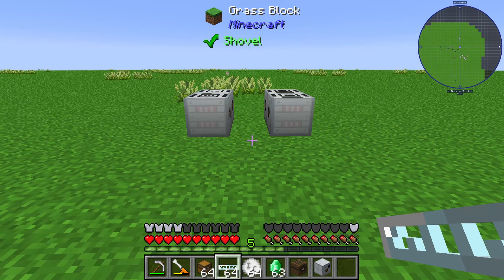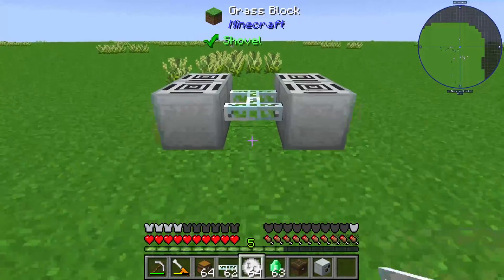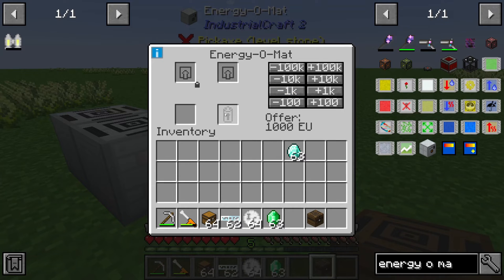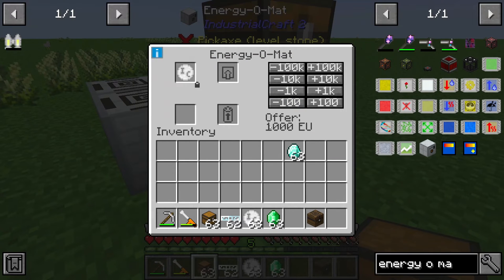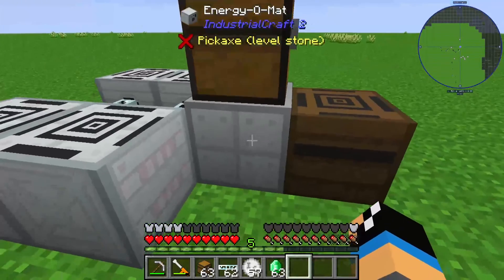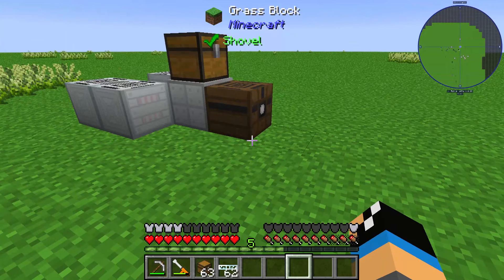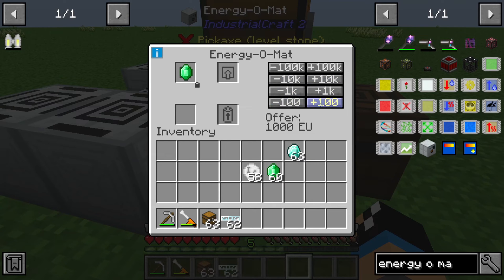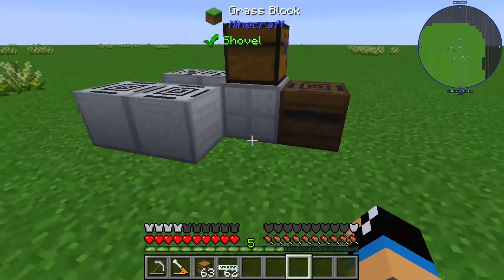Energy-o-Mat 💎 Industrial Craft 2 Tutorial 💎 English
In this video you can see what you can do with the energy o mat from industrialcraft 2